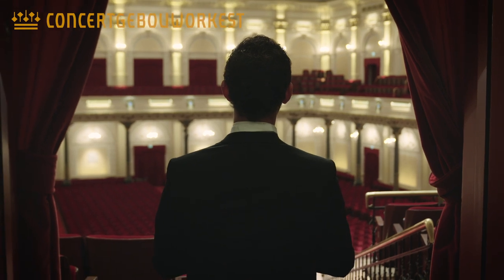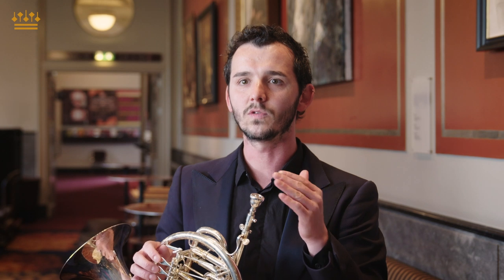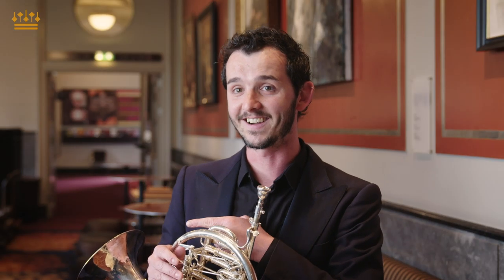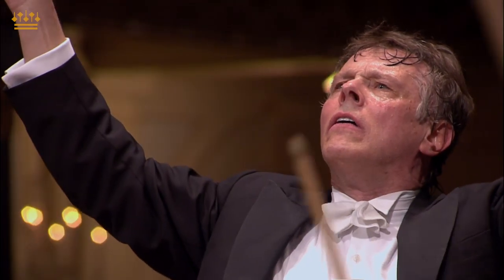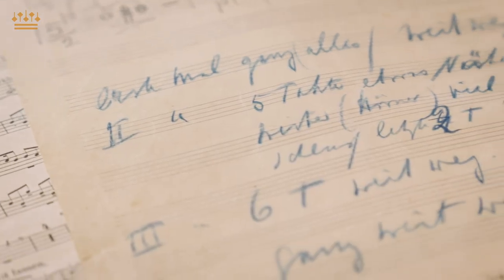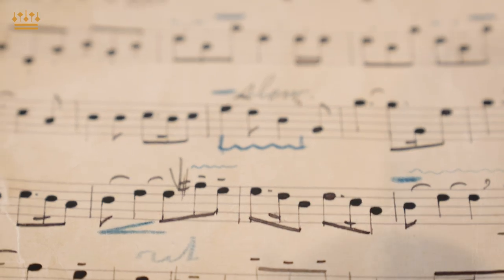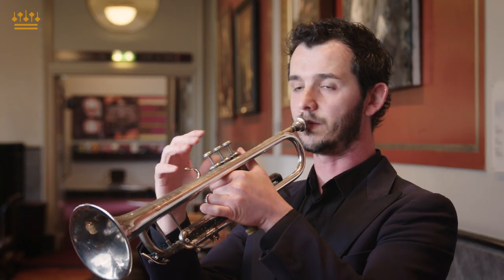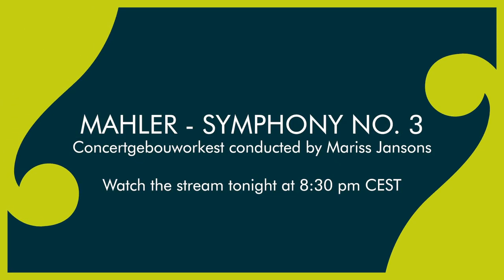Omar Tomasoni about the posthorn solo in Mahler's 3rd symphony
Omar Tomasoni, principal trumpet of the Concertgebouworkest, is talking about the posthorn solo in Mahler's 3rd symphony and the reason why he is playing it on an actual posthorn and not a trumpet or flugelhorn. Also he explains the good and less good side of playing an off-stage solo. Tonight at 8:30CEST the whole concert on the @Concertgebouworkest and @concertgebouw youtube and facebook channels!